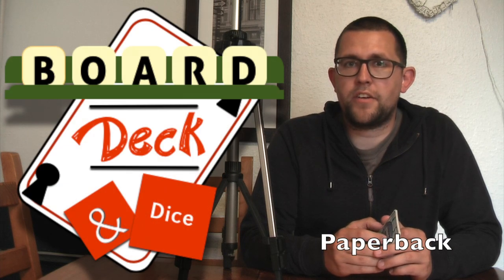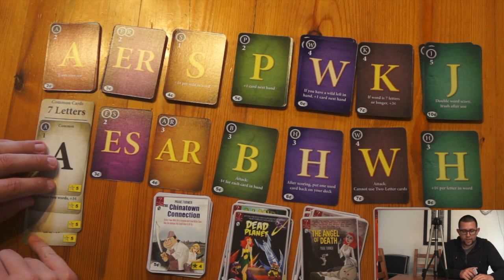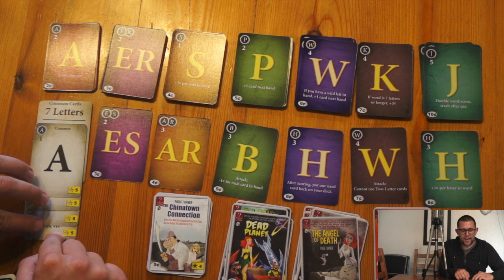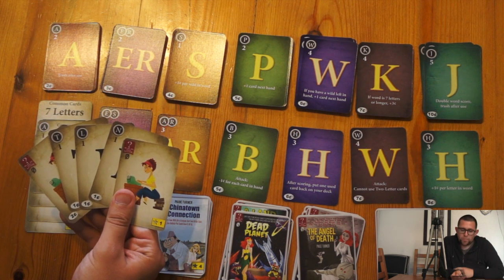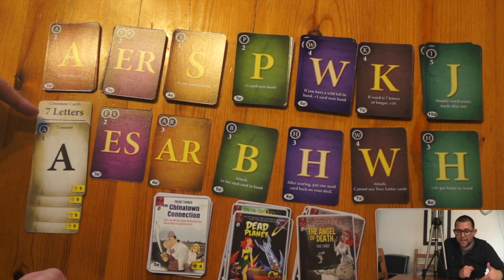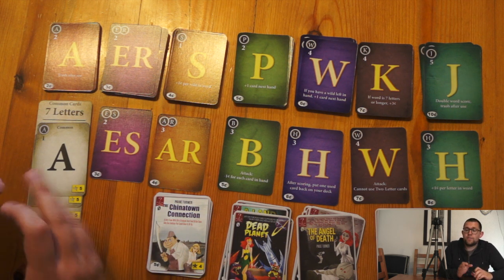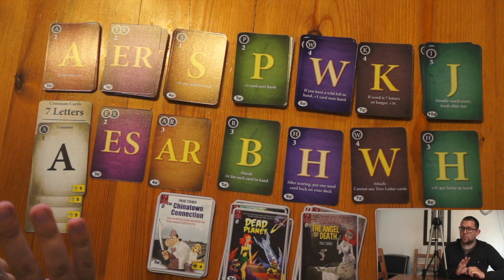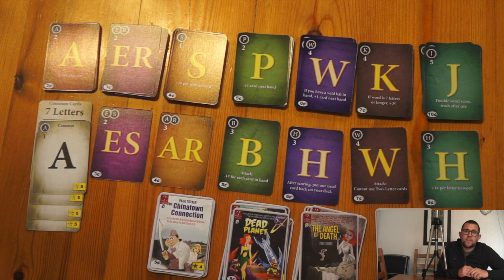Paperback - Review #37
Paperback a cross between Scrabble and Star Realms? It really shouldn't work...